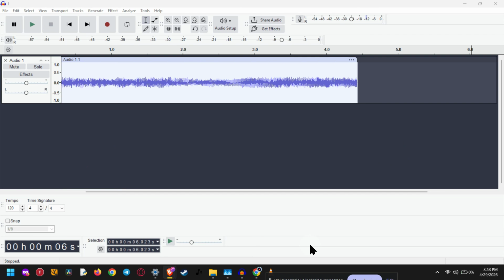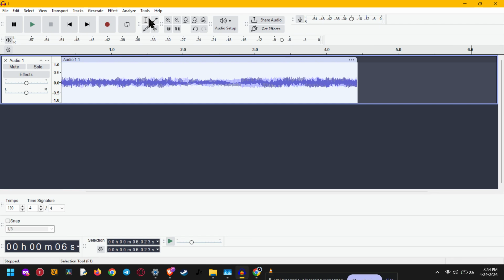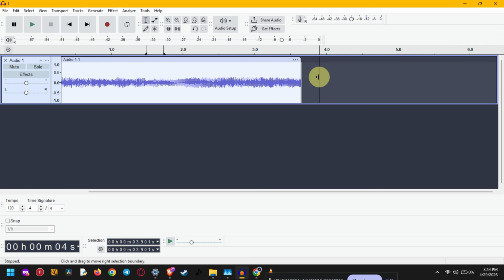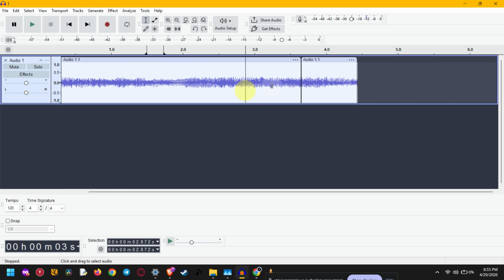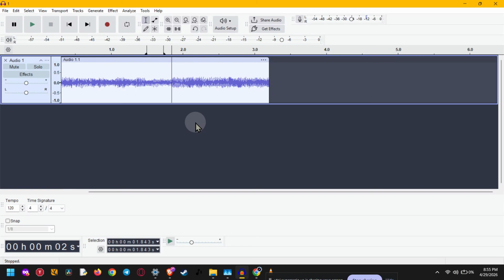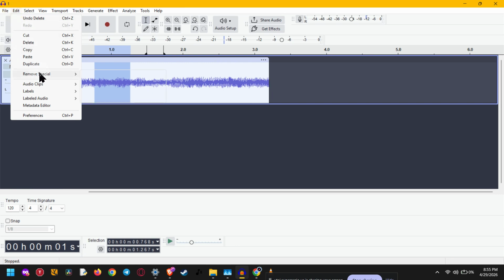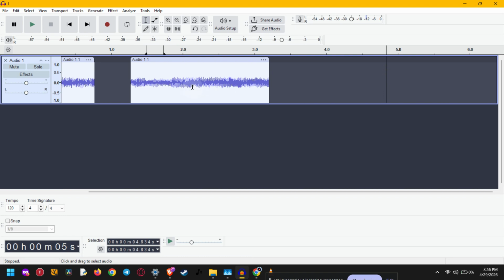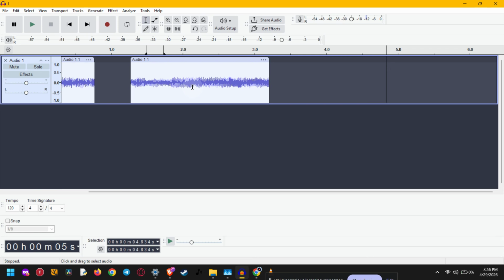How To Cut Audio In Audacity (Easy Guide)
Learn how to cut audio in Audacity using Cut, Delete, and Split Cut. This tutorial shows you how to remove audio sections, delete without copying, and leave gaps when needed.

🕚Timestamps:
0:00 Intro
0:22 Select The Audio To Cut
0:52 Cut Audio With Edit, Cut
1:28 Delete Audio Without Copying
1:58 Split Cut In Audacity
2:36 Quick Recap And Outro

✍️What You'll Learn In This Video:
• How To Cut Audio In Audacity
• How To Delete Audio Without Copying In Audacity
• How To Use Split Cut In Audacity
• How To Remove Audio Sections Cleanly
• How To Edit Audio Faster In Audacity

💡Pro Tips:
• Use the Selection Tool for precise edits.
• Cut copies audio to your clipboard, while Delete does not.
• Use Split Cut when you need to keep timing gaps in place.
• Zoom in on the waveform for more accurate selections.
• Practice on a duplicate file before editing your main project.